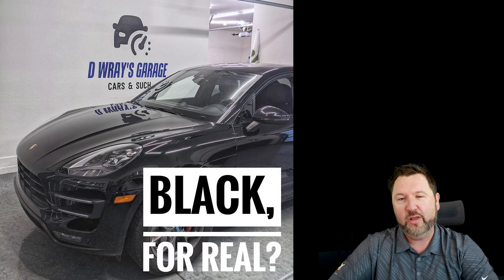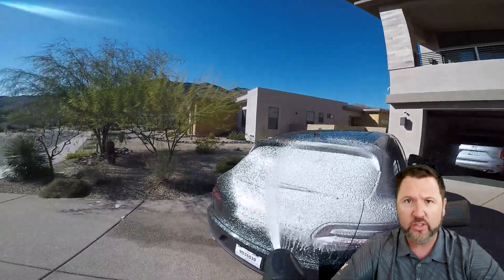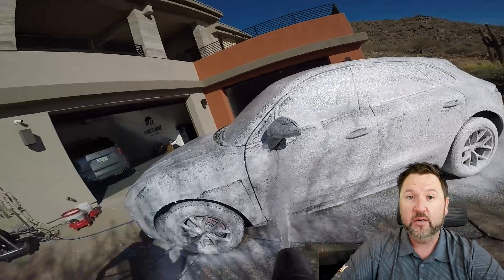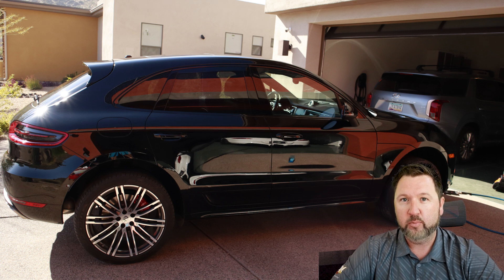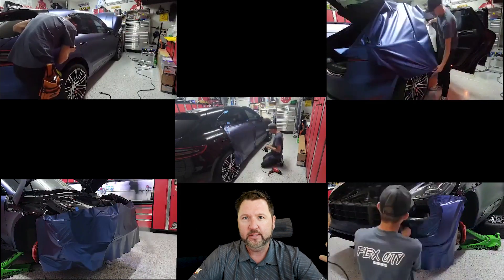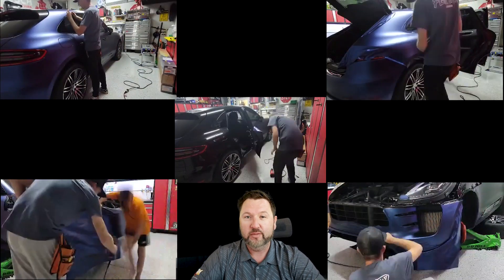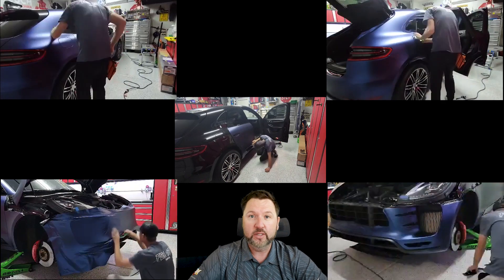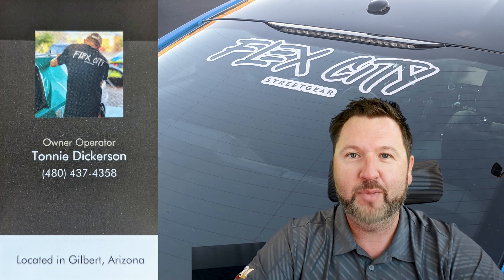It's a Wrap! Porsche Macan Full Vehicle Wrap - Matte Trenton Blue - KPMF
Amazon Store

Scan Tools:

Icarsoft POR-II Porsche scanning tool

Favorite Tools:

ACDelco 3/8” & 1/2" Heavy Duty Digital Torque Adapter
Milwaukee 3/8-in Cordless M12 Lithium-Ion Ratchet
ABN 1/2" lug nut protective socket set
US General 4 drawer tool chest
MYCHANIC rolling tool chest/stool
Milwaukee M18 2 Gal. portable vacuum
Digital readout inflator tool

Garage Stuff:

QuickJack BL-5000-SLX

Recording Gear:

Rode Wireless GO mic
Canon M50 Mirrorless camera
Rode video mic GO shotgun mic
Insta 360 One R camera - Twin Edition
Manfrotto lightweight tripod